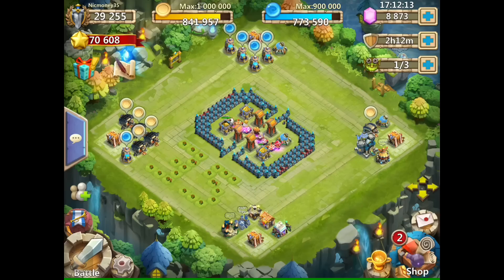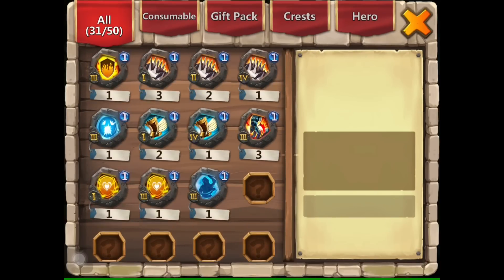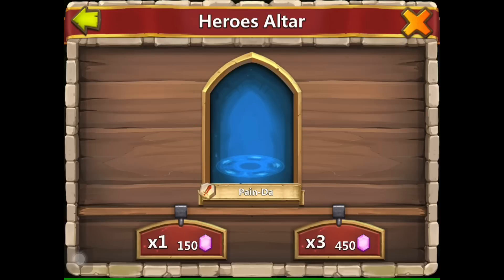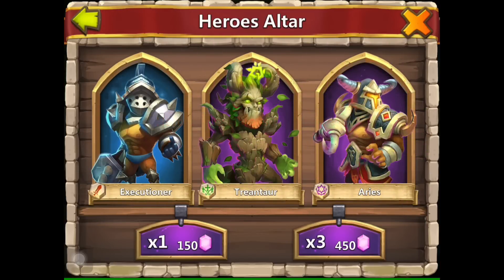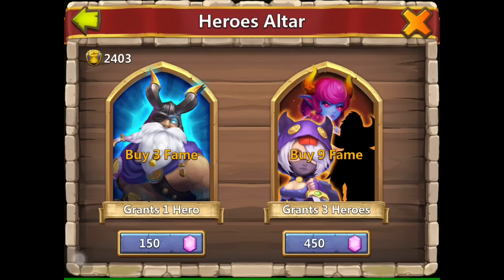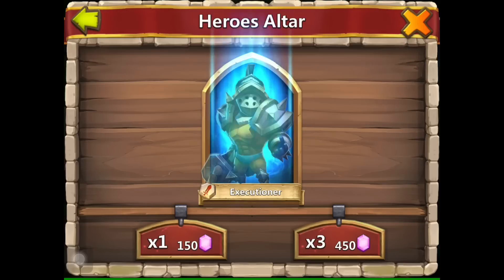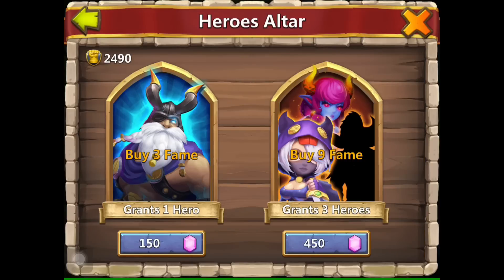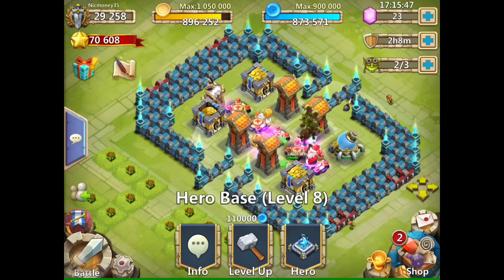Rolling for Nicmoney30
Thanks to Nick for letting me roll for him. If you're on iOS and want to be featured here on my channel, I'll gladly roll for you. Just get the app line and message me! LINE ID: sneaky-dave2